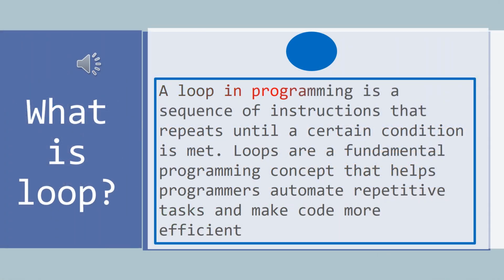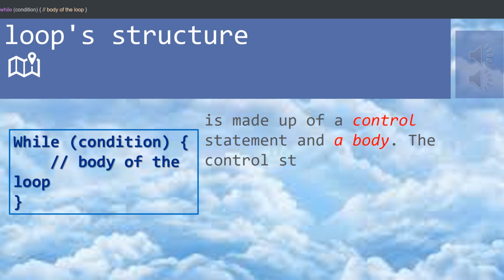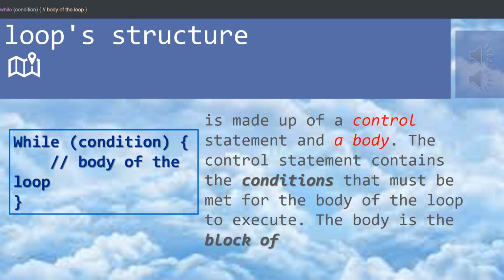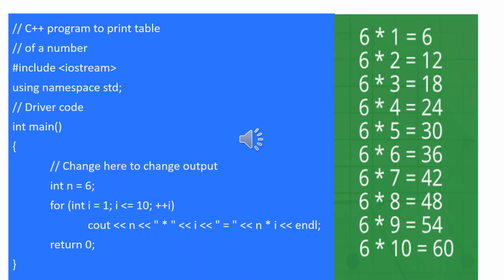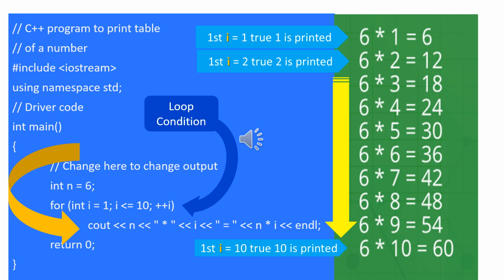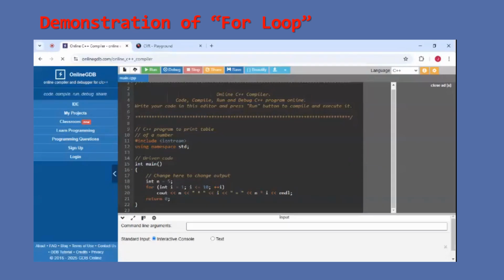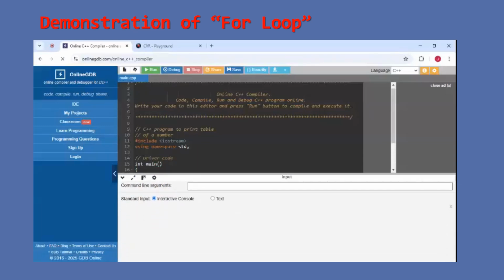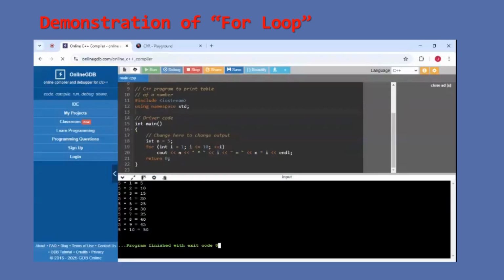Control structures (loops) - Introduction to Computing – CS101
A loop’s structure is made up of a control statement and a body. The control statement contains the conditions that must be met for the body of the loop to execute. The body is the block of code that is executed multiple times.